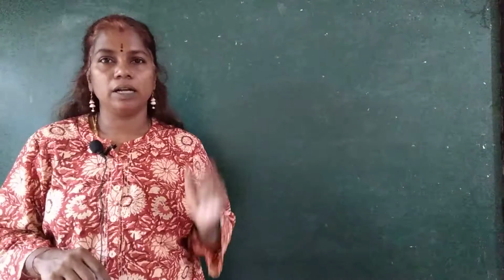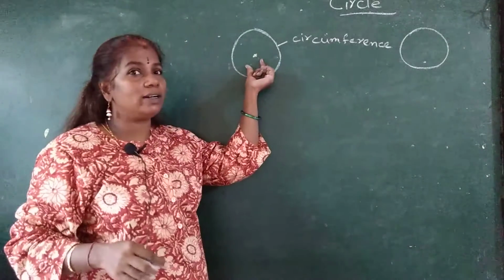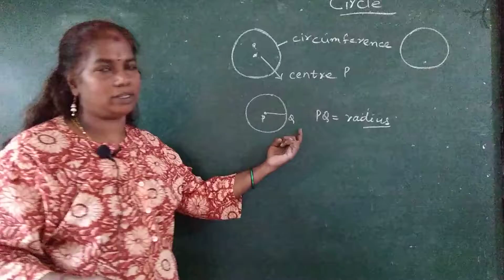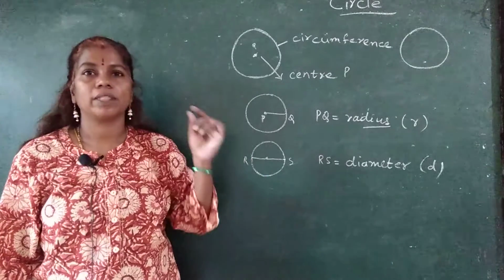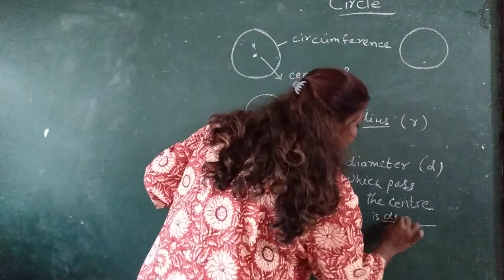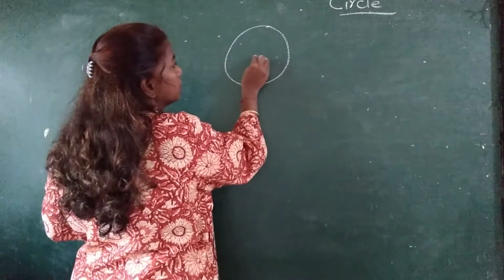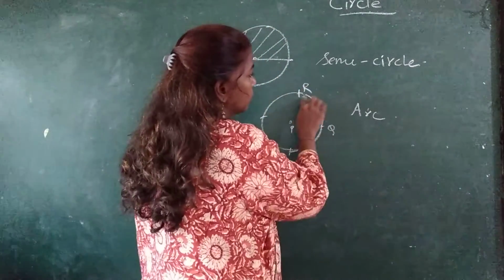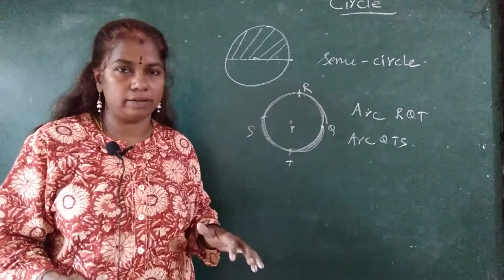Circle (Geometrical figures /shapes)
Introduction to Circle and the terms related to it. (radius, diameter, arcs, chord, semi-circle)